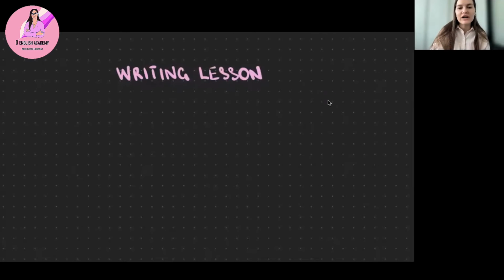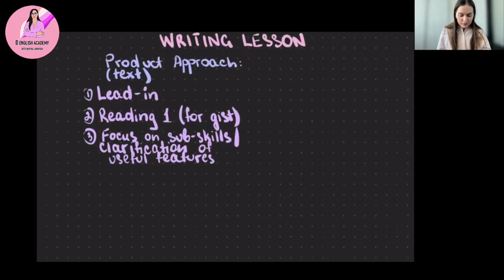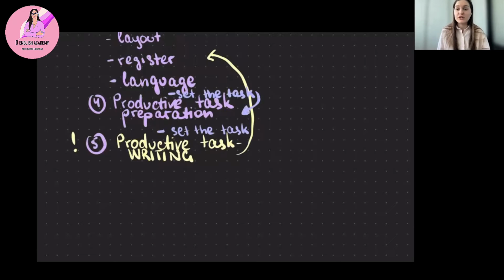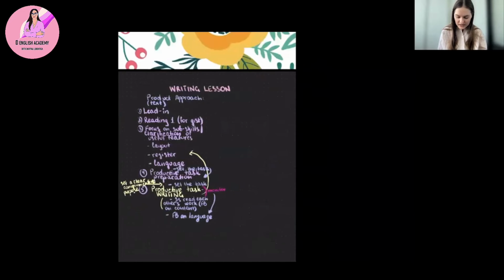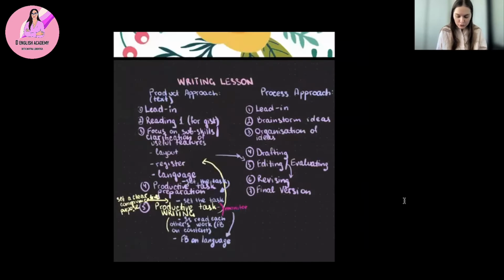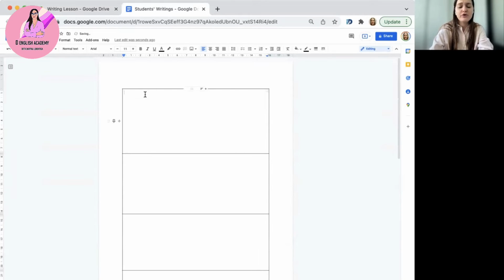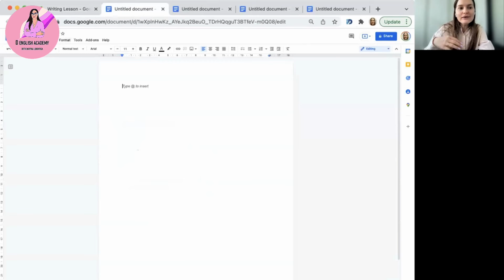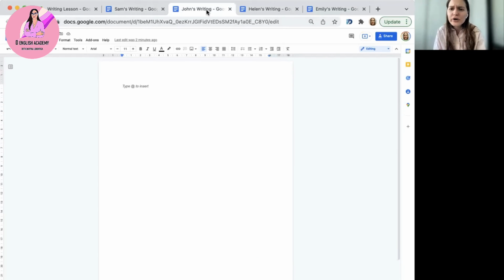How to teach a writing lesson? | Writing Lesson Shapes: Product and Process Approach | ESL | CELTA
In this tutorial you will learn (or revise) how to teach a writing lesson. We will talk about the difference between a process and a product approach. You will also find out how to monitor writing in an online lesson.

• Take the ‘How to Teach on Zoom like a PRO’ course (three lessons to observe, each priced as just a cup of coffee)

00:00 Product Approach
06:10 Process Approach
08:53 Monitoring Writing - Using Google Documents (Two Ways)